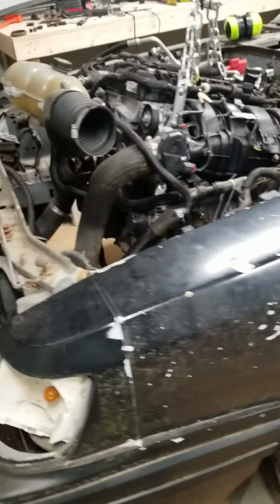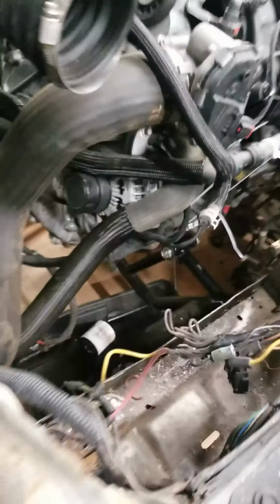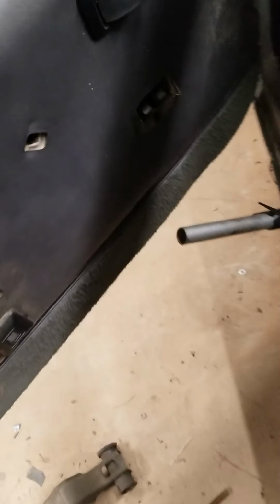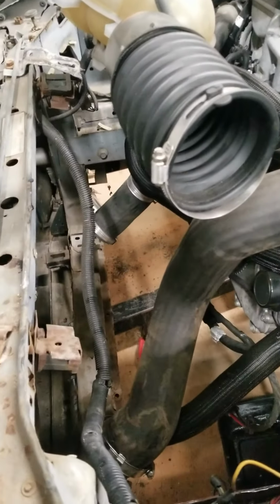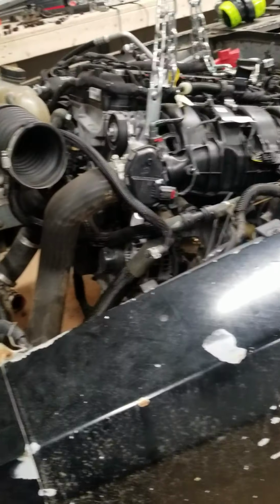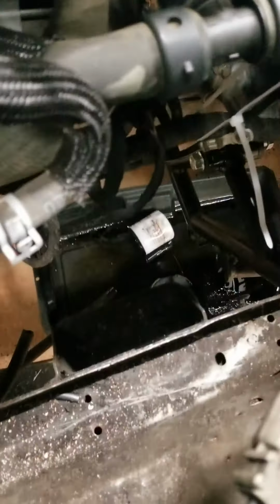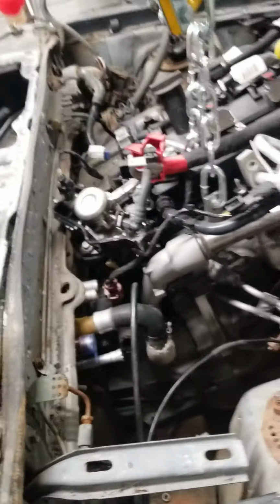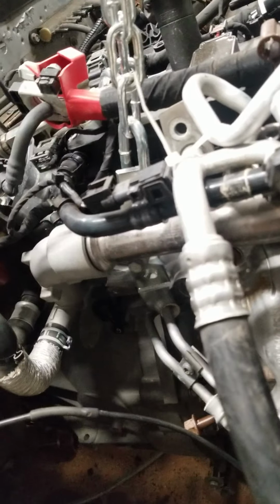EcoBoost Swap 1984 Mustang SVO pt3